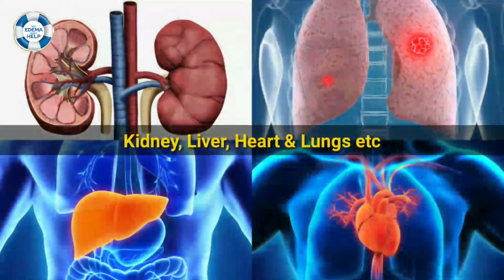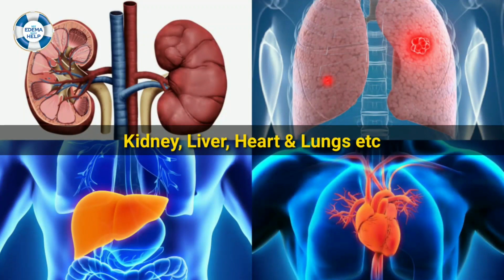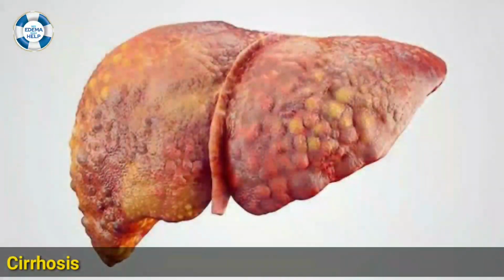Know About Pedal Edema: Causes, Symptoms & Treatment By Nephrologist Dr. Manish Mali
See Edema Seek Help with Consultant Nephrologist Dr. Manish Mali